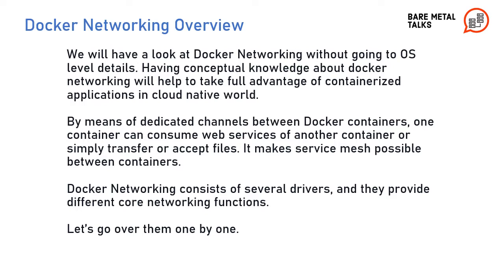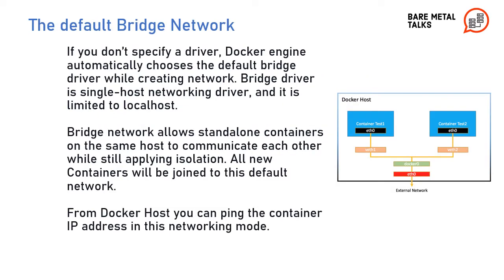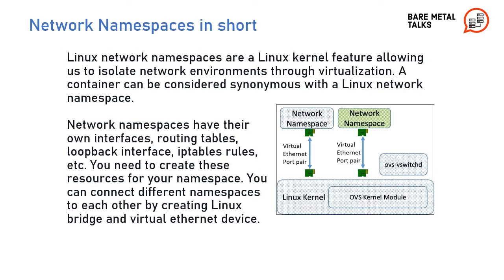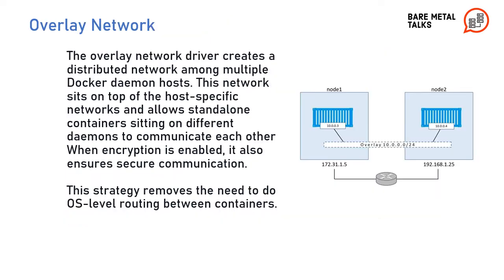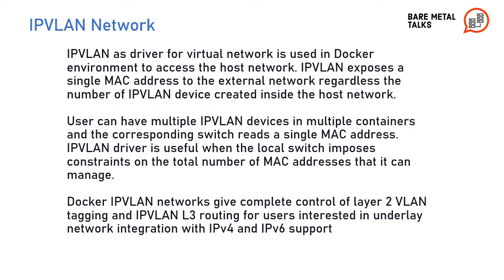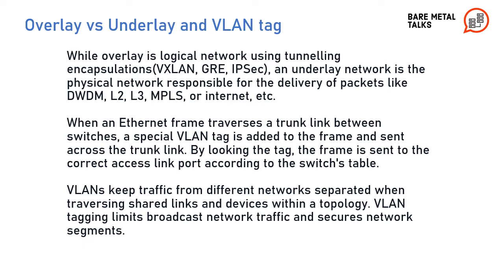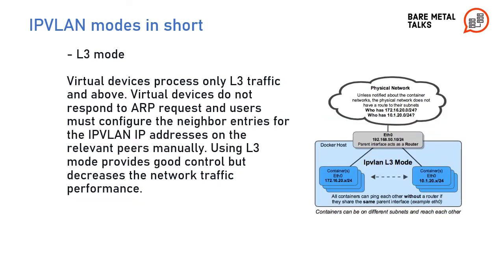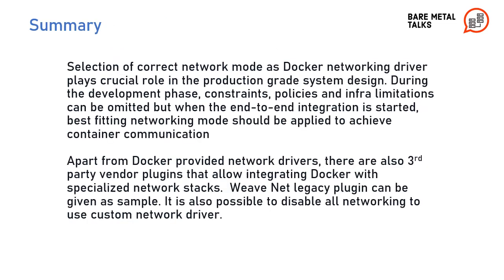Docker Networking Explained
We will have a look at Docker Networking without going to OS level details in this short video tutorial. Having conceptual knowledge about docker networking will help to take full advantage of containerized applications in cloud native world. Hope it will help you to demystify some of abstract concepts.